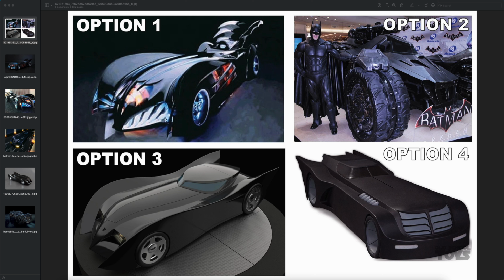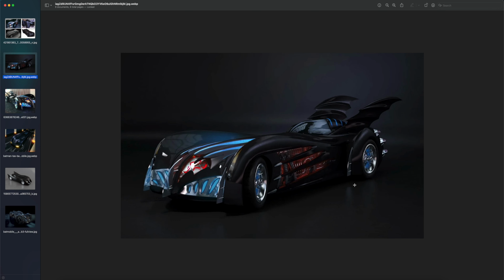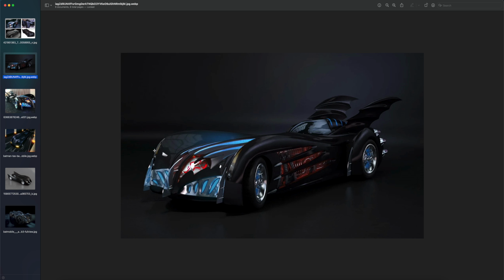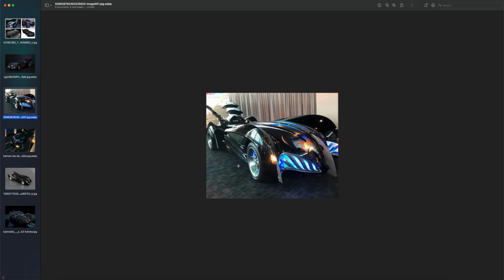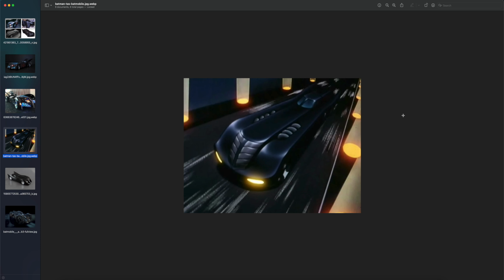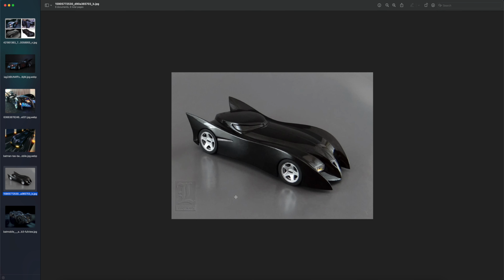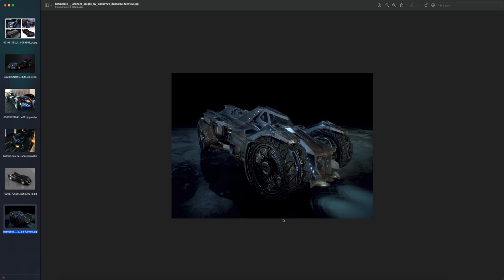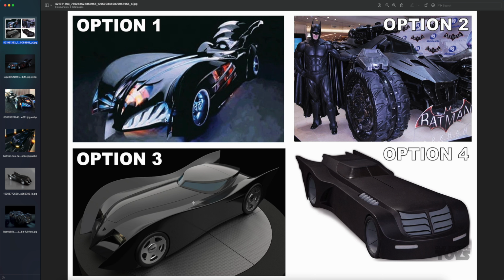Jazzinc's next Batmobile Poll has started!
Let men now what you think of this choices. Will you be preordering any of them?